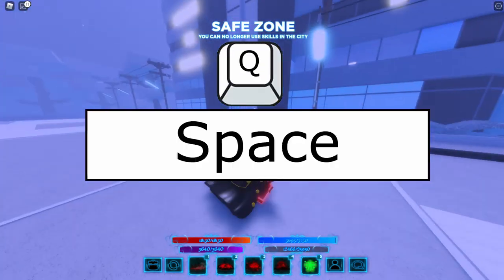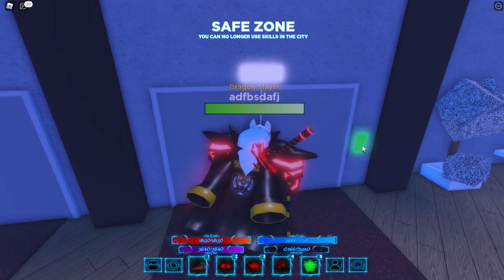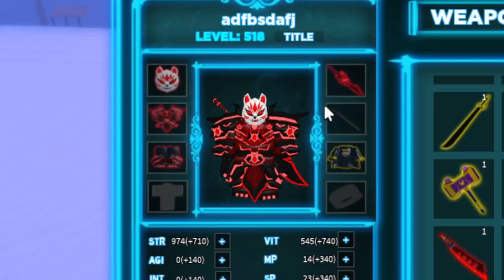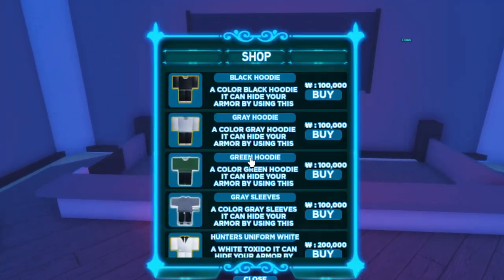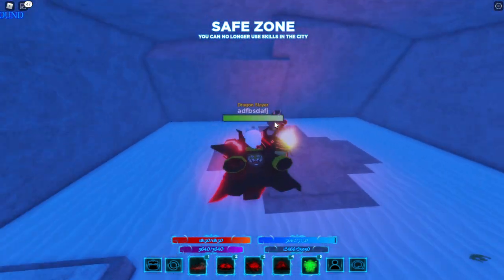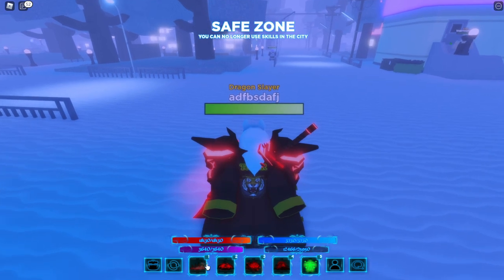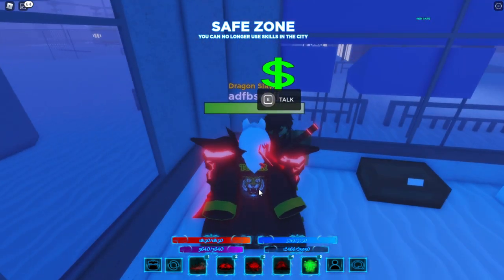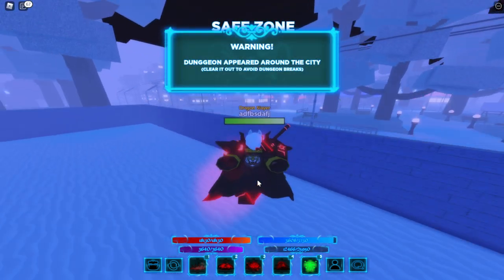SOLO BLOX TUTORIAL IN 5 MINUTES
hi this vid give basic tutorial of game in 5 minutes yes